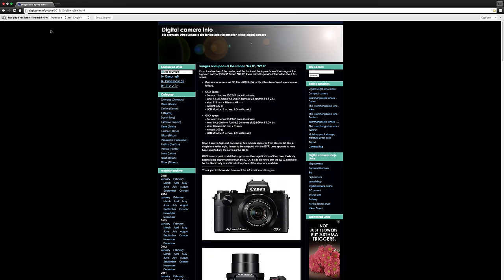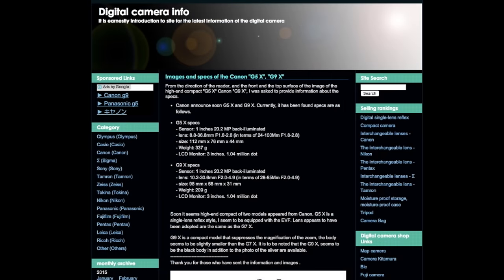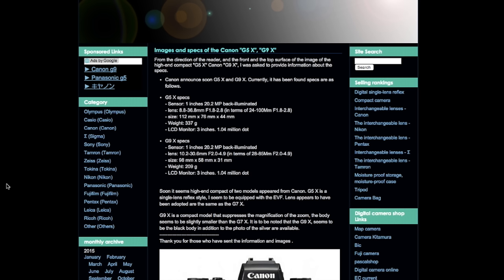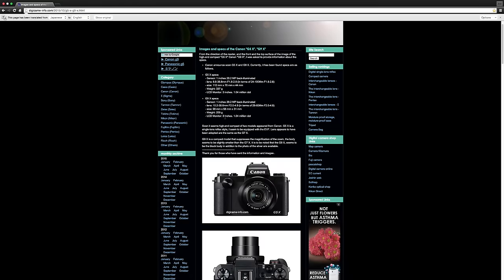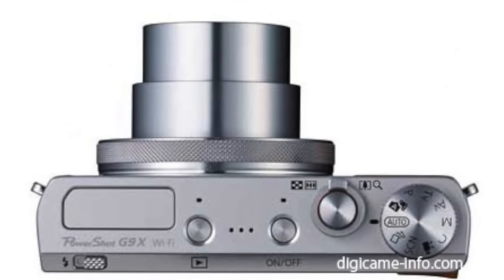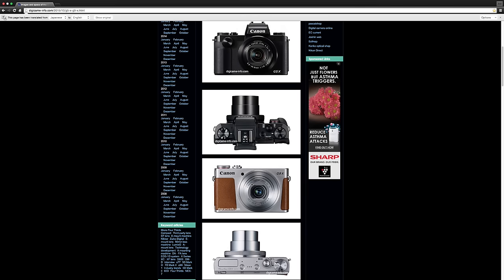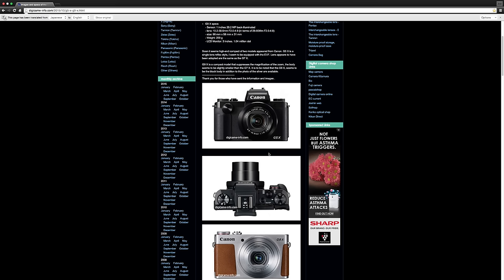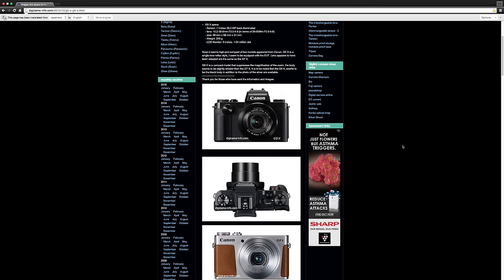New Canon Powershot G5 X & G9 X Images Leaked | Vlog